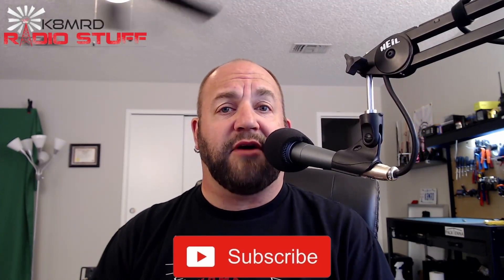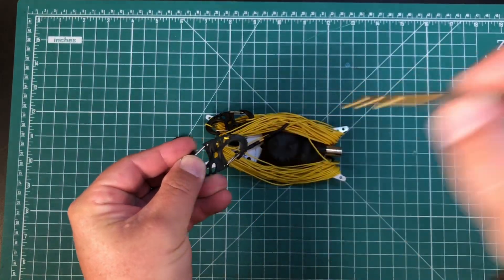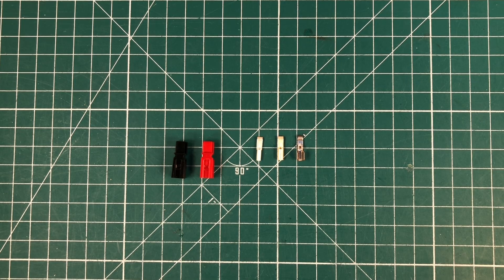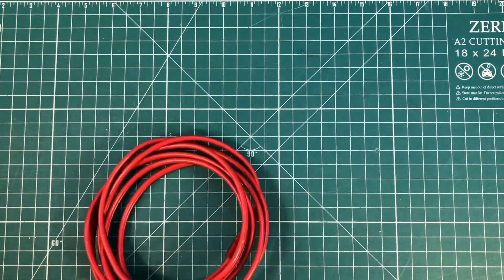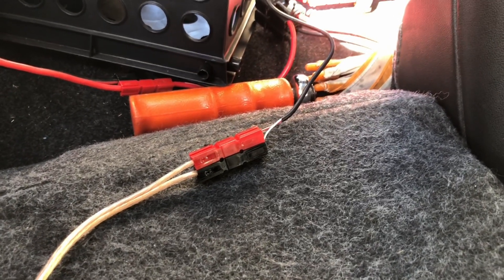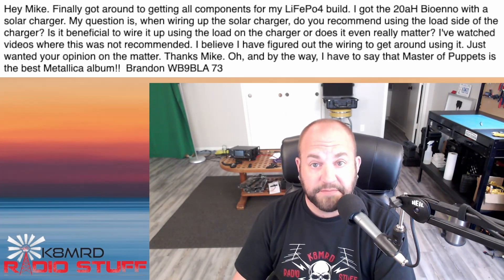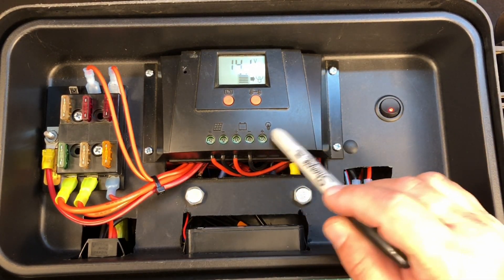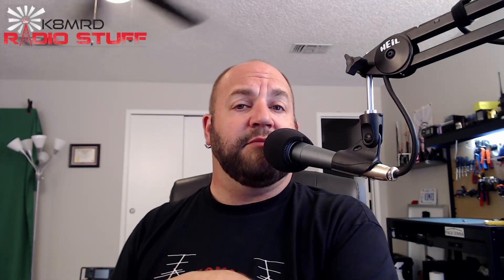Solar Charge Controller Wiring | Mailbag Monday #31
Where to Connect the Load when Wiring a Solar Charge Controller?  What do S-Biners, EFHW Antennas & Telescopic masts have in common?  Anderson Power Poles and their many uses.
Links to many of the items in the show can be found
00:00 - Intro
00:43 - S-Biners, EFHW's, & Telescopic Masts
02:56 - The Many Many Uses for the Anderson Power Pole
08:42 - Where to Connect the Load using a Solar Charge Controller
12:17 - Outro
12:44 - Super Awesome K8MRD Radio Stuff Jingle